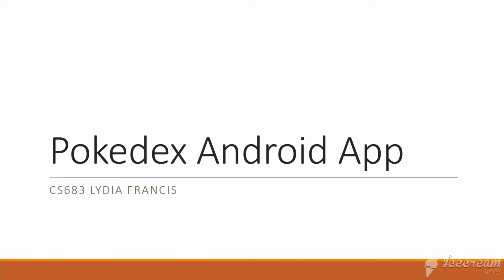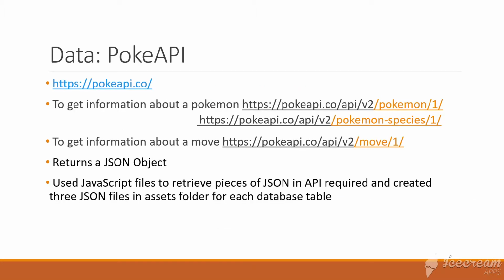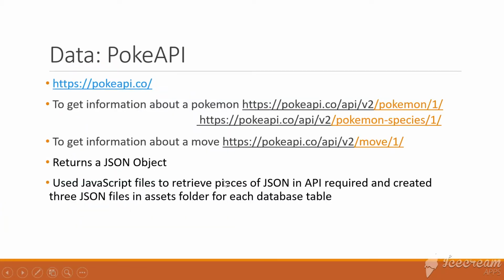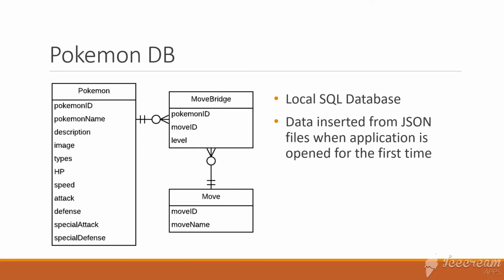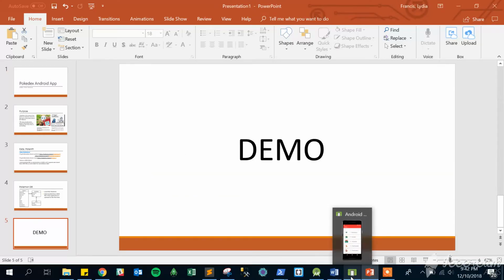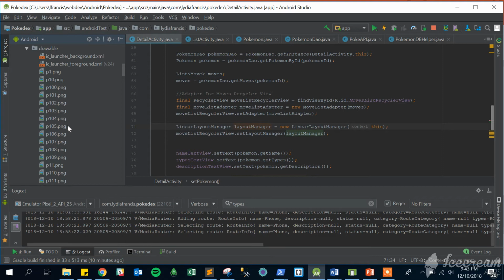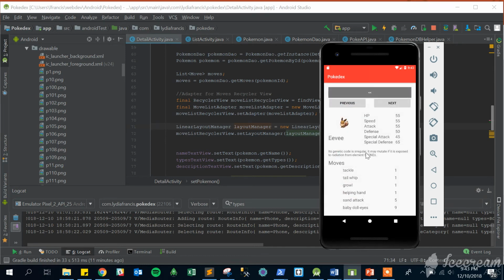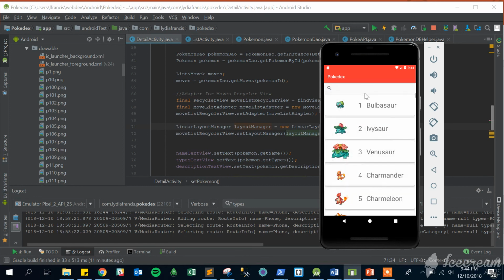CS683 Pokedex Android Application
Final project for CS683 Mobile Application Development through Boston University's Computer Information Systems program.